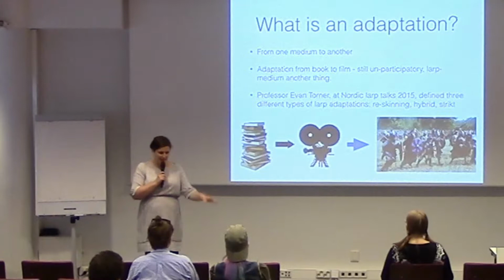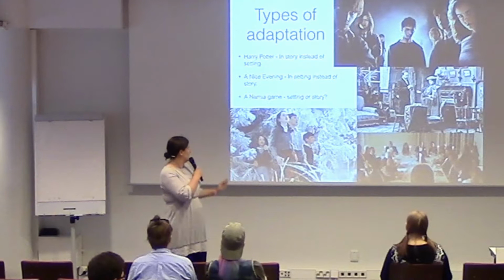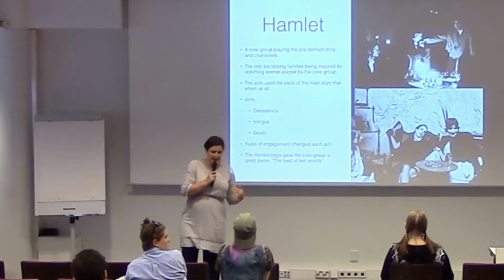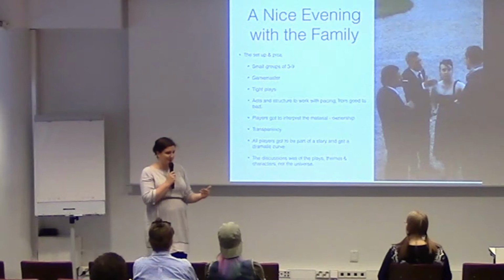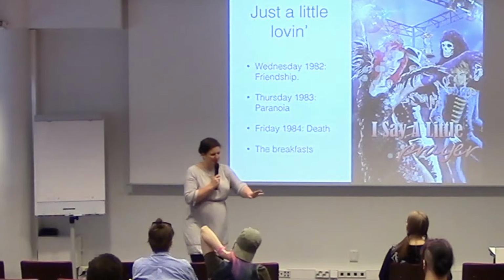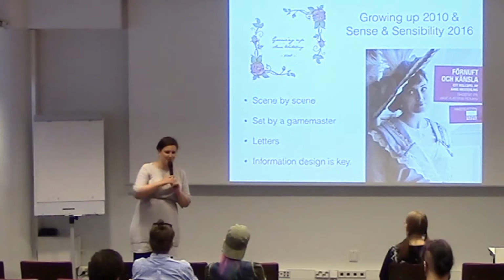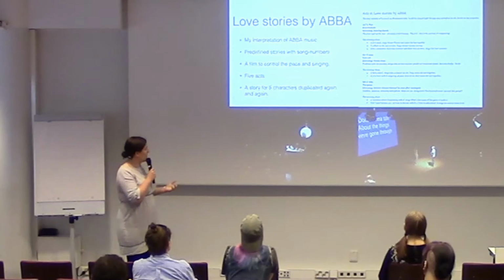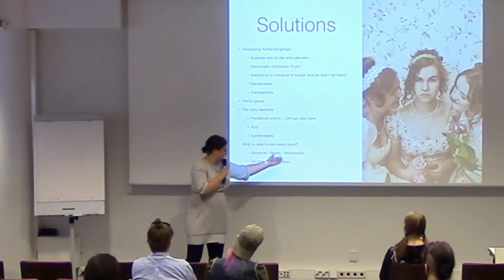Ropecon 2017: Anna Westerling: Adaptation to larp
How can you adapt existing works of art into the format of a larp? Works like books, plays or music? Are there different strategies for different media, and what have been done so far? What happens when the beautiful predefined story meets the freedom, interaction and participation of larp? I will discuss works such as Inside Hamlet, A Nice Evening with the Family, College of Wizardry, MacBeth, Love stories by ABBA and the Jane Austen larp Fortune & Felicity.